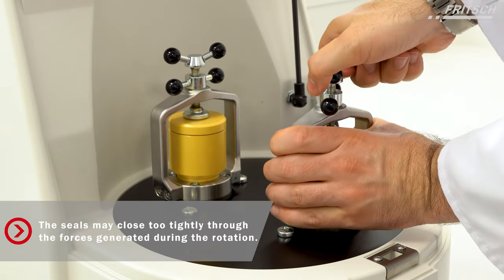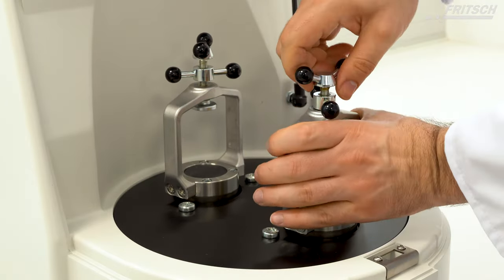Grinding minerals with a Planetary Mill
See how to effectively grind agate with the FRITSCH Planetary Micro Mill PULVERISETTE 7 𝘤𝘭𝘢𝘴𝘴𝘪𝘤 𝘭𝘪𝘯𝘦. Details about our Planetary Mill